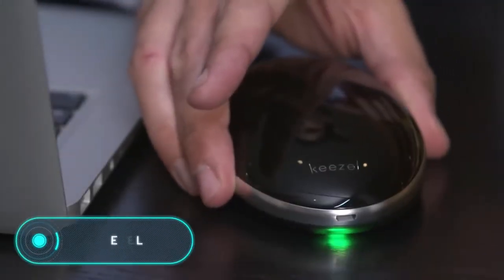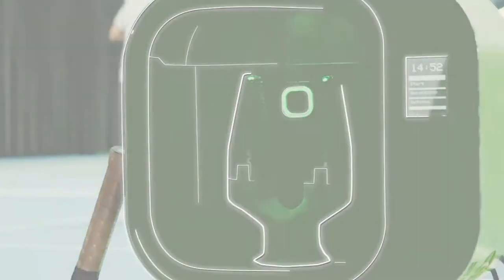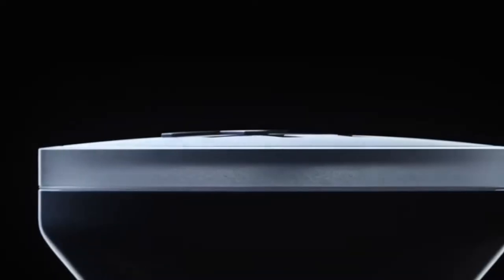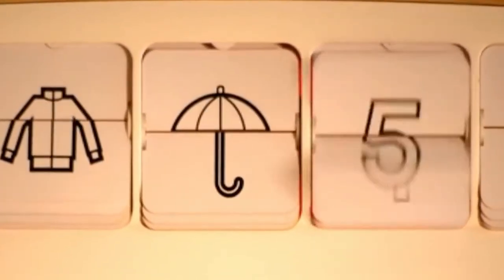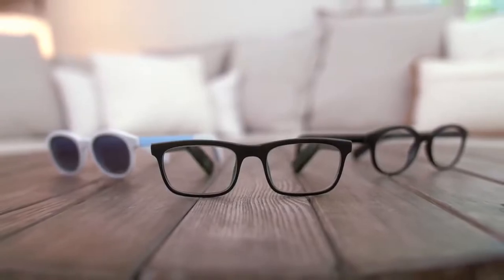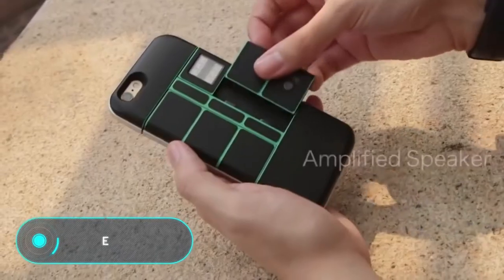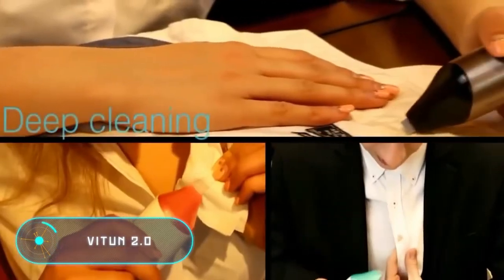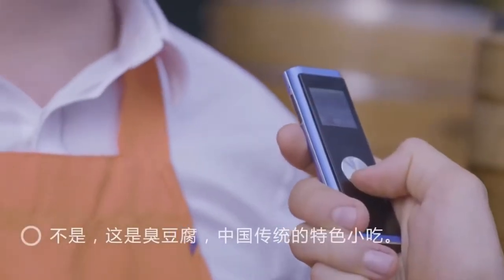10 MUST HAVE INVENTIONS 2018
Here is the list of 10 MUST HAVE INVENTIONS 2018 . These gadgets are compared between eachother. These gadgets have many special features due to which the gadgets are listed here.